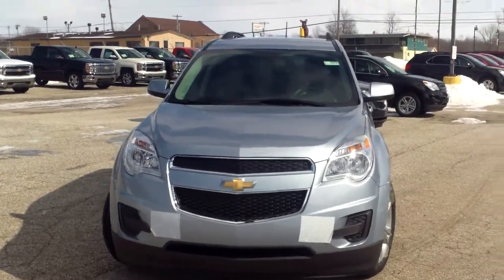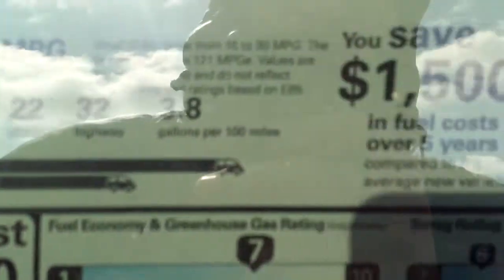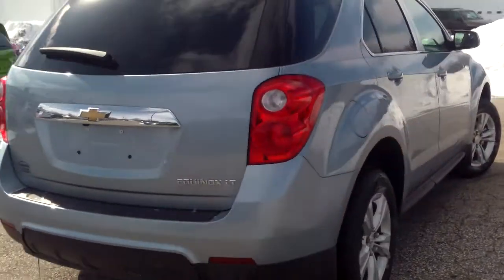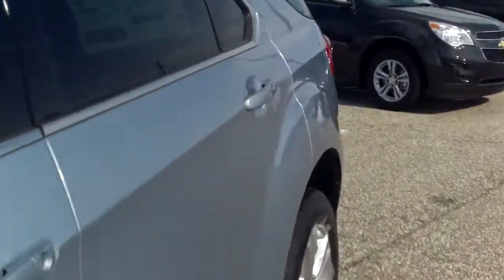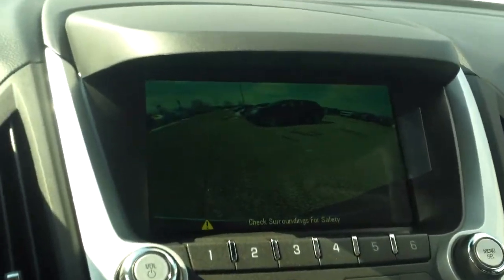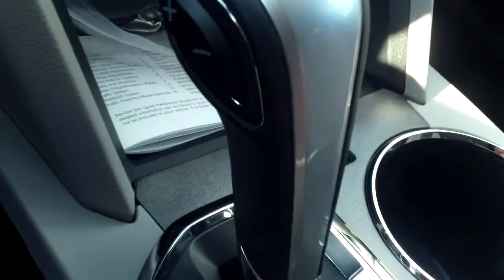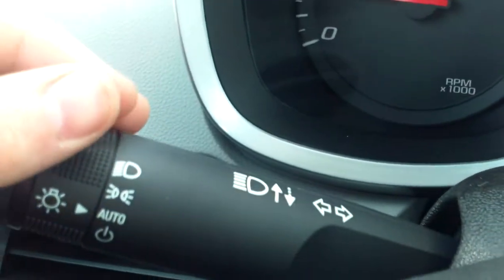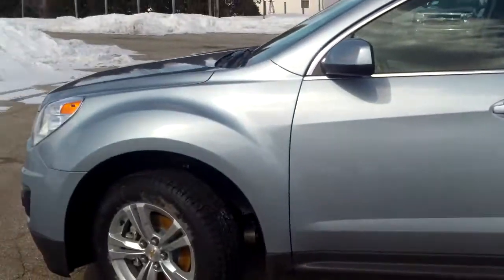2014 Chevrolet Equinox - Schafer Chevrolet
Video walk around for Michael on a 2014 Chevrolet Equinox at Schafer Chevrolet in Pinconning, Michigan.